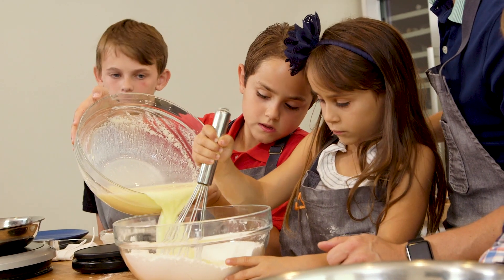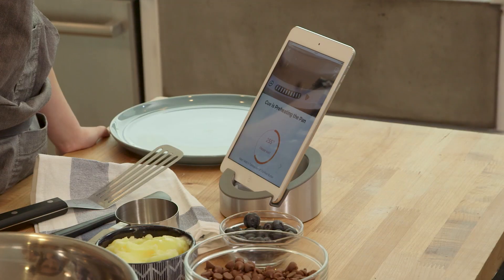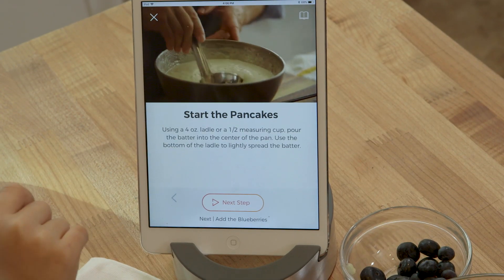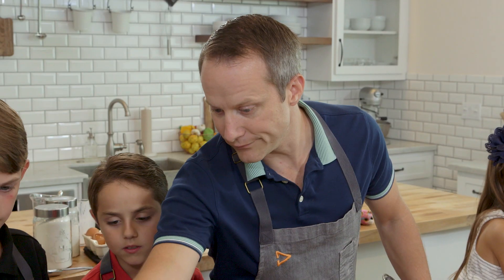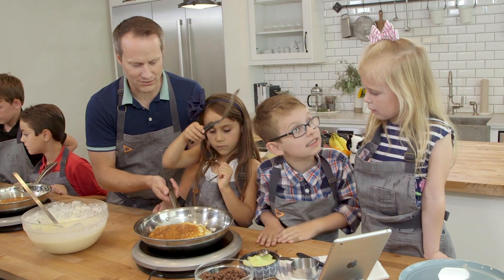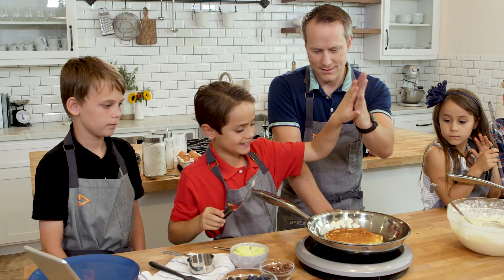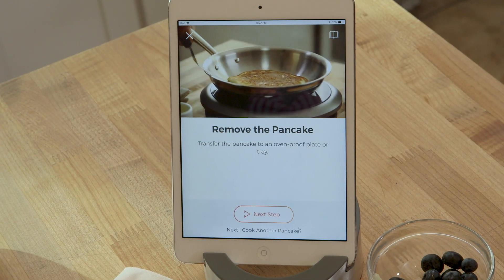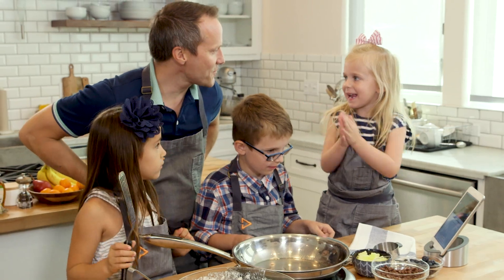Kids Cook on the Hestan Cue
With our video-guided recipes, kids, and even teenagers, love cooking on the Hestan Cue. Each recipe breaks down every dish into a clear, step-by-step process, so that they can see exactly what each step is supposed to look like. Our temperature-controlled system ensures that everything cooks at the perfect temperature for the ideal amount of time, making success easy to achieve. Every kitchen “win” not only results in a delicious meal, but it also gives your growing children a feeling of empowerment and the encouragement to do it again.